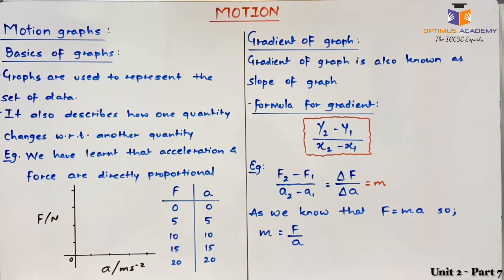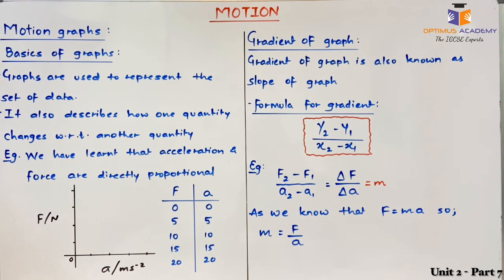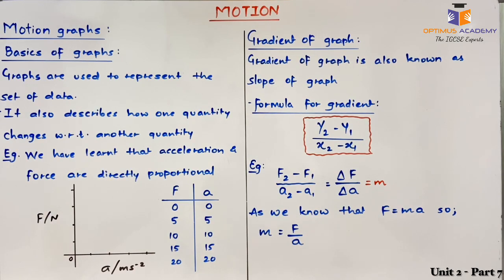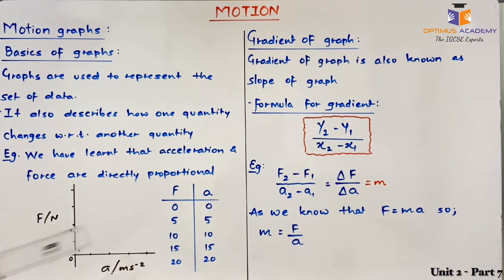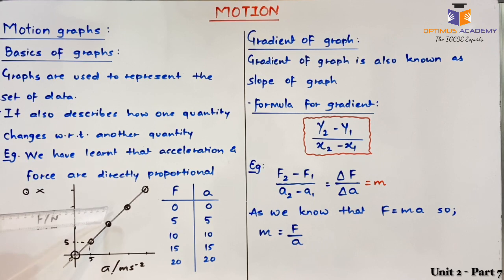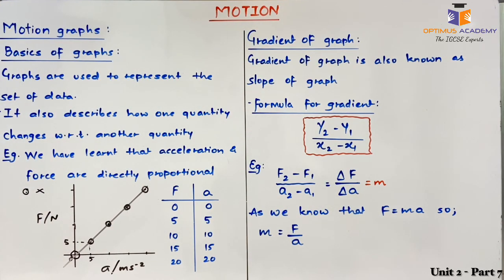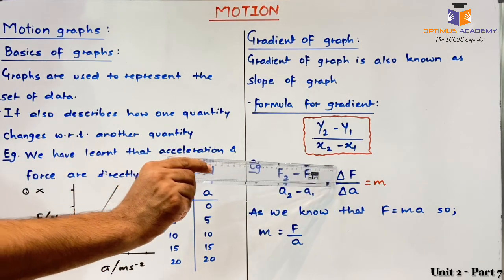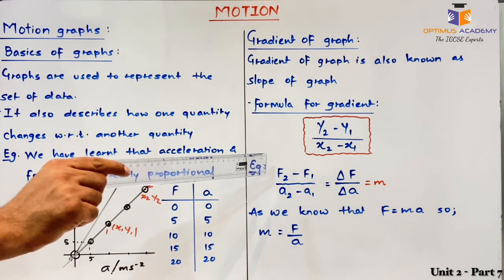IGCSE Physics - 0625 - Unit 2 - Motion - Episode 7 - Introduction to motion graphs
Syllabus: IGCSE Physics - 0625 - Unit 2 - Motion - Episode 7 - Introduction to motion graphs

This video explains about the following:

- Basics of graphs
- Representation of data on graphs
- Valid representation of data in IGCSE physics
- Gradient of the graph
- Formula for gradient of the graph
- How to calculate gradient of the graph

Math (0580). Our online lectures for IGCSE will focus on conceptual explanations required and IGCSE past papers solving which